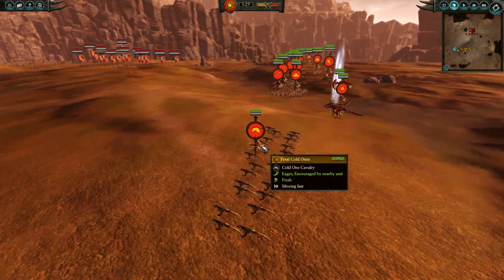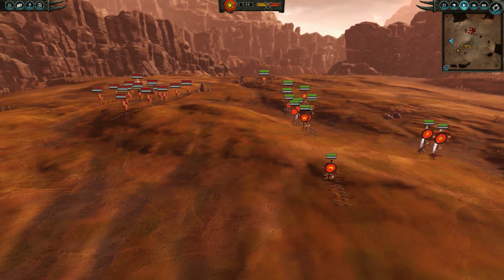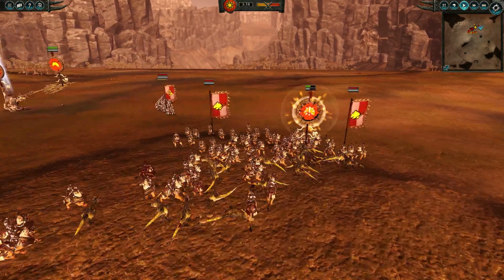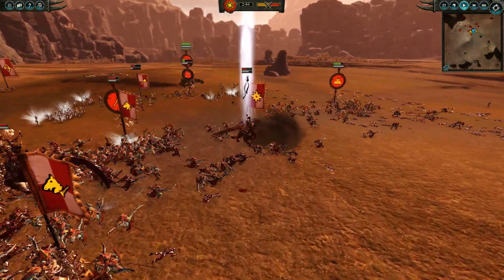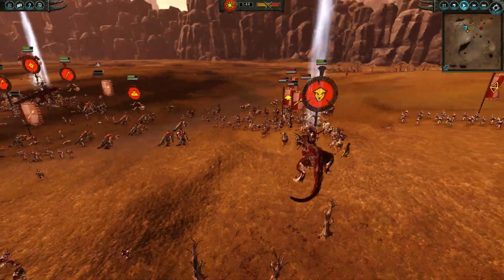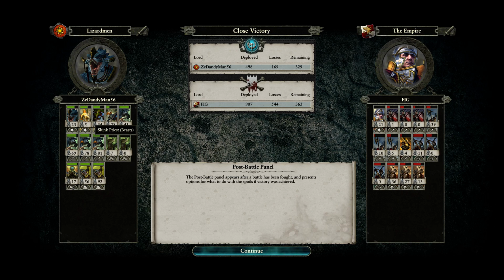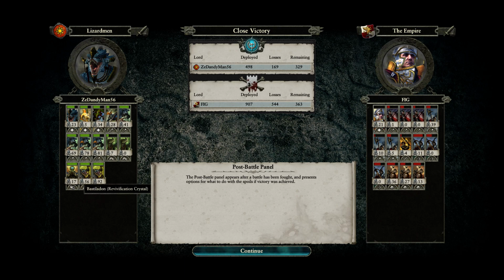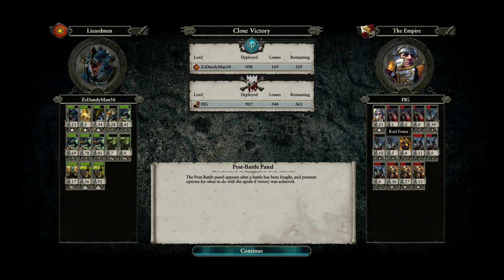Lizardmen Vs Empire .... AGAIN!!! Quick Battle - Total War Warhammer 2 Mortal Empires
Ty to my opponent and CA!
Have a Dandy Day ;)!